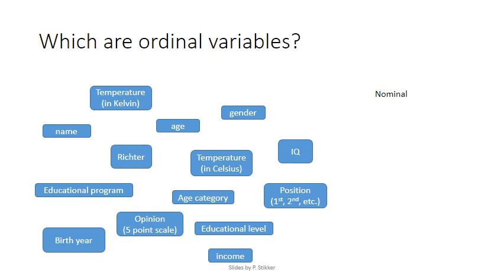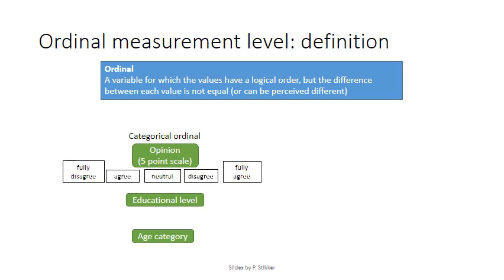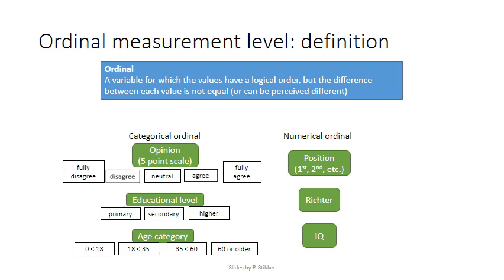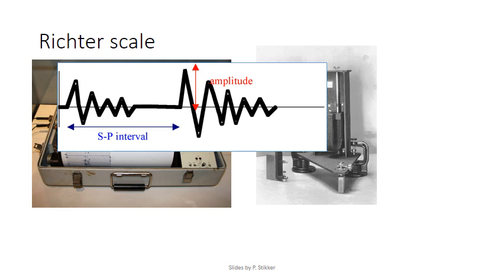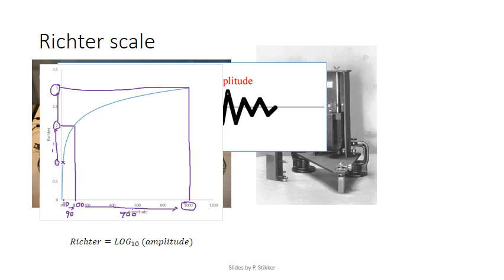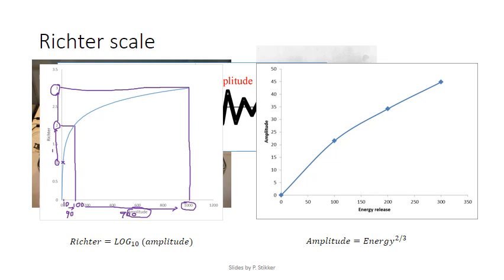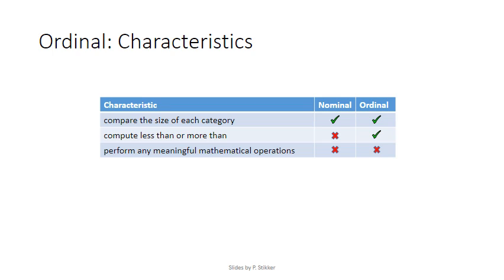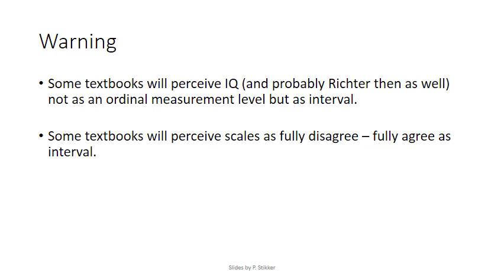S01E04 Measurement levels Ordinal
Weblecture explaining the ordinal measurement level.